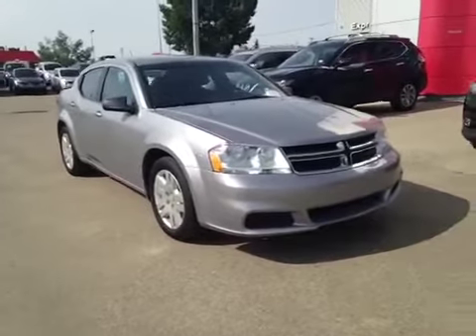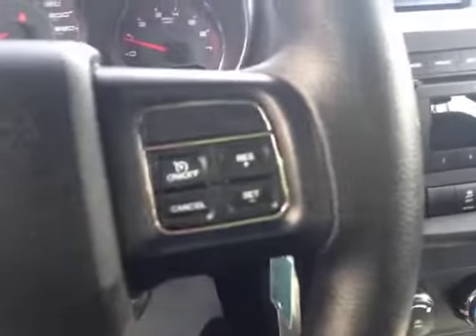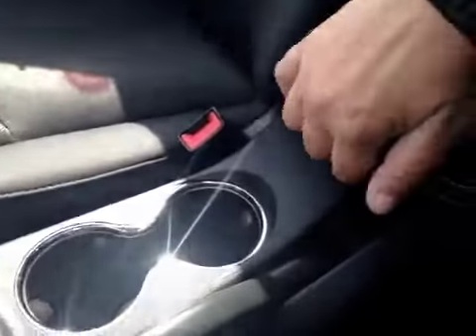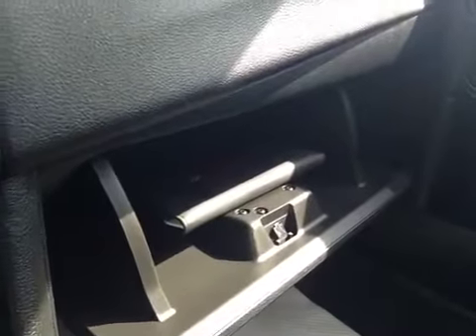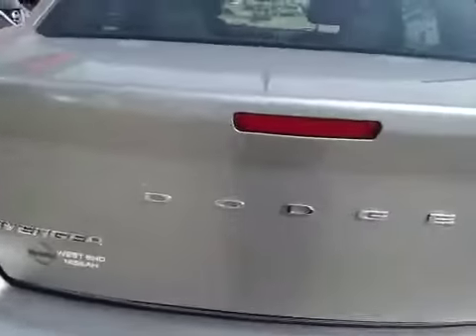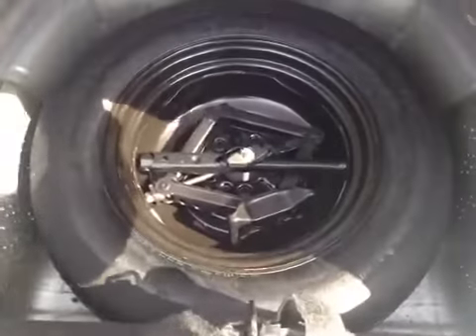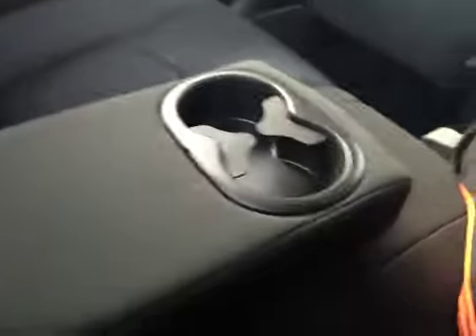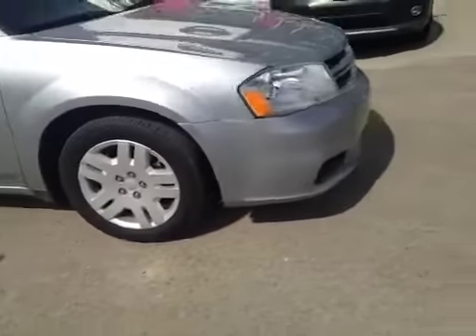2013 Dodge Avenger 4dr Sdn | West End Nissan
This is a  2013 Dodge Avenger 4dr Sdn with 4-Speed A/T transmission
Silver[PSC,Billet Metallic] color and Black interior color.
This video is recorded and uploaded by cDemo Mobile Inspector

West End Nissan
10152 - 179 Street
Edmonton, AB
T5S 1S1